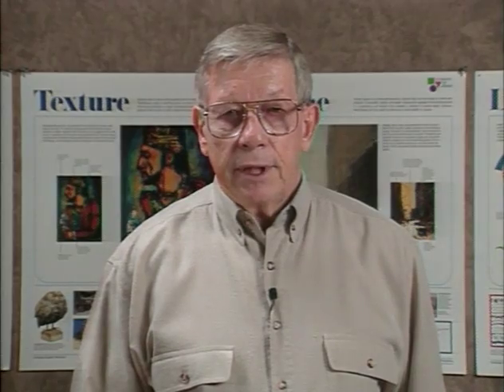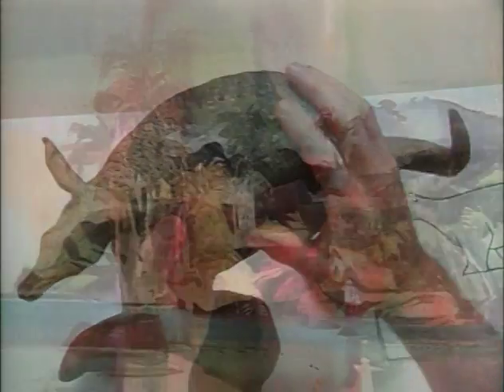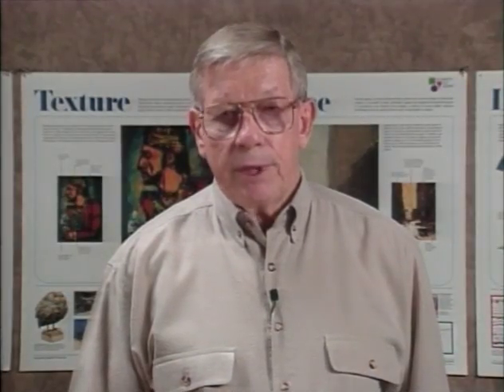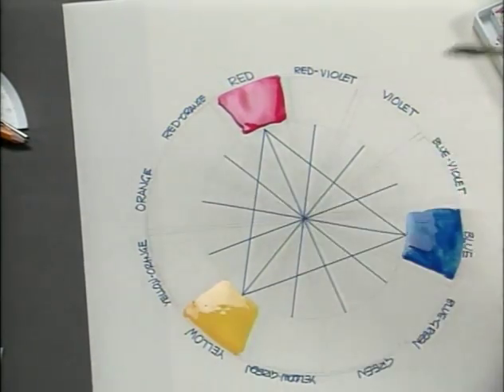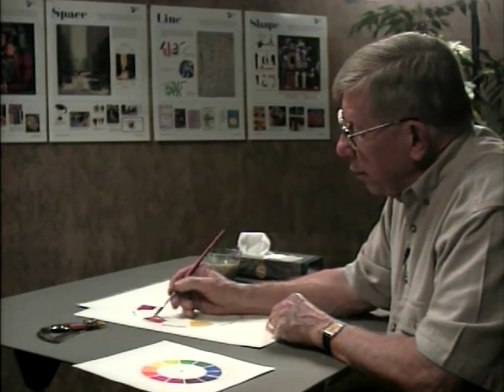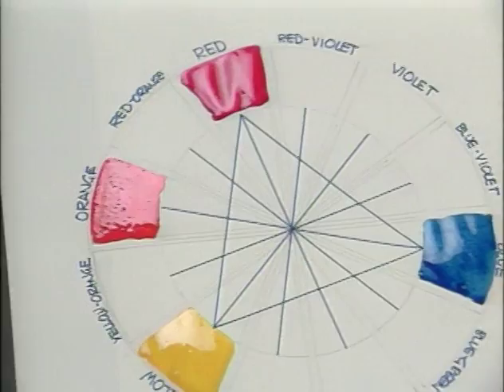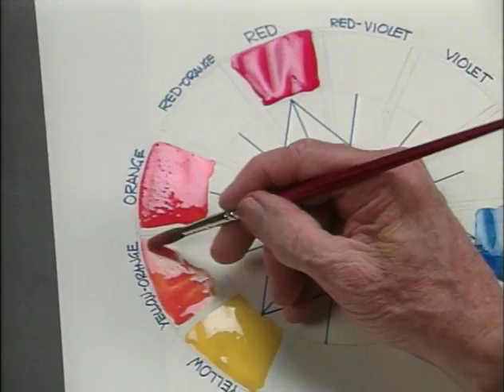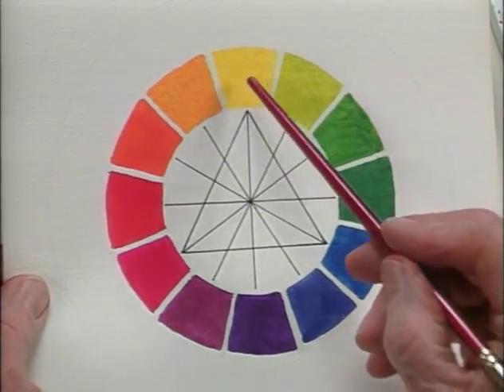Elements of Art & Principles of Design Movie